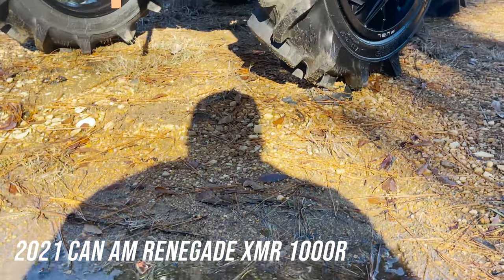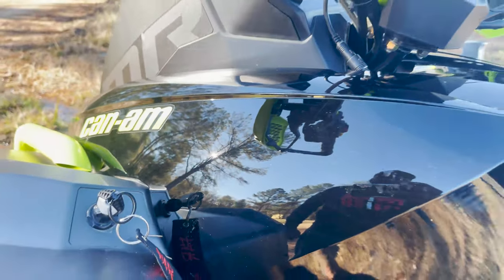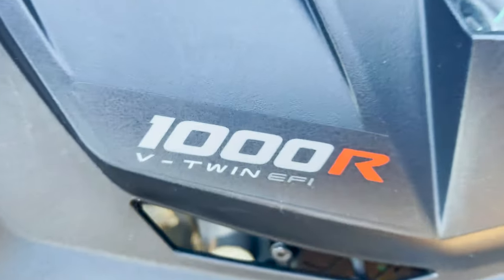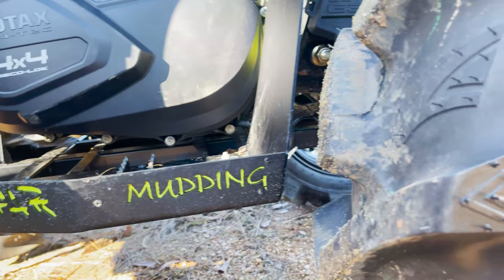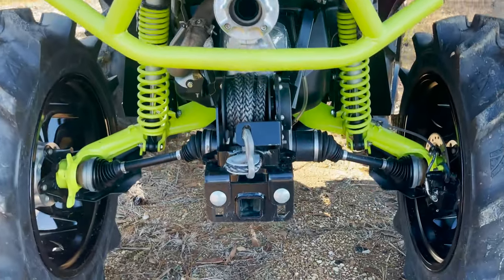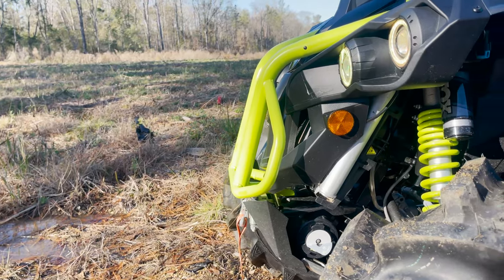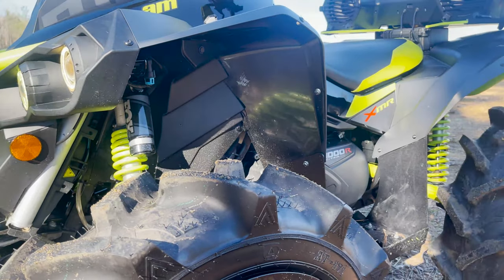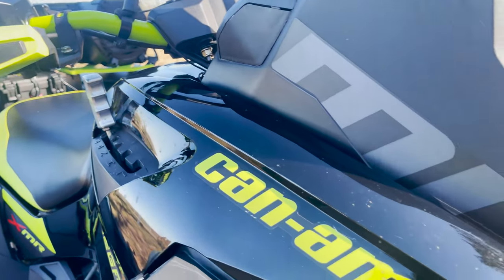ATV / SXS SPOTLIGHT | EPISODE 1 | 2021 CAN AM RENEGADE | 20s and 33s | Far Mudding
Amazon Links
Nilight Rock Lights
Nilight Whip Lights

Follow the Facebook page @ CB Trail Riders for upcoming events